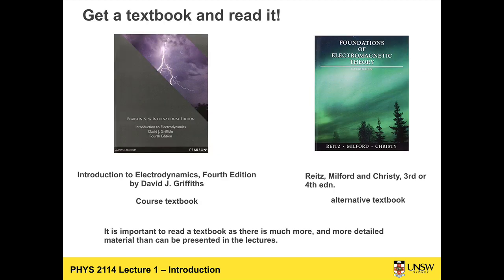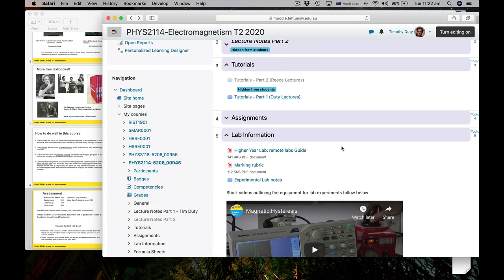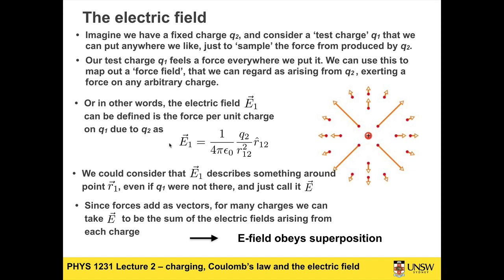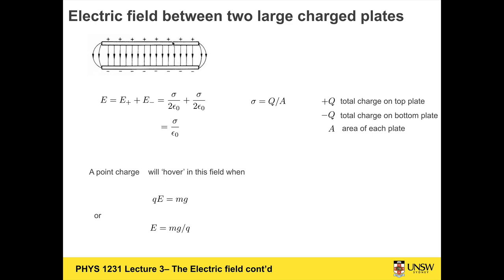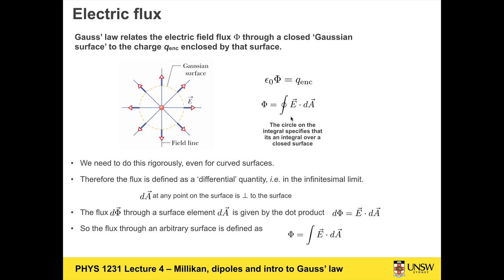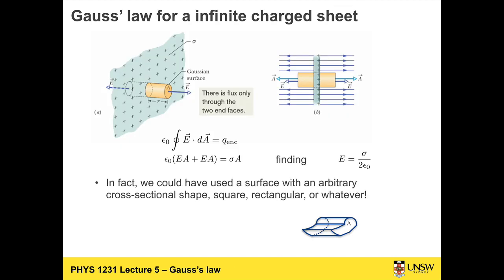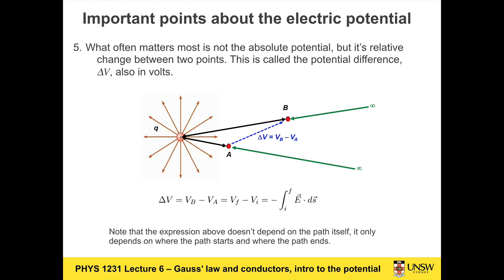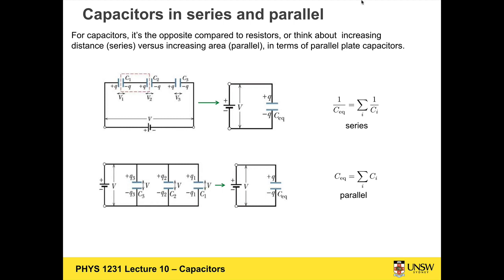PHYS 2114 - Lecture 1 - Intro and review of 1B